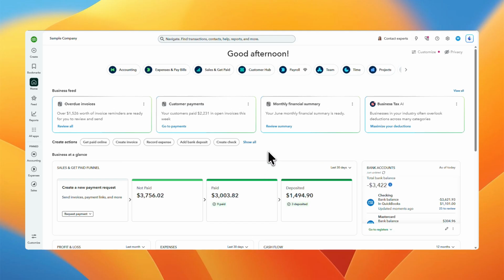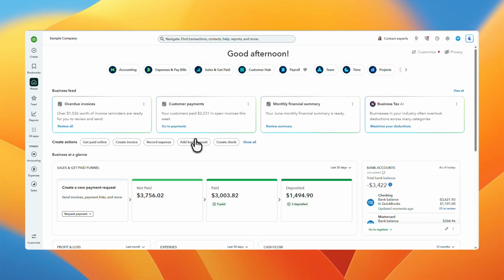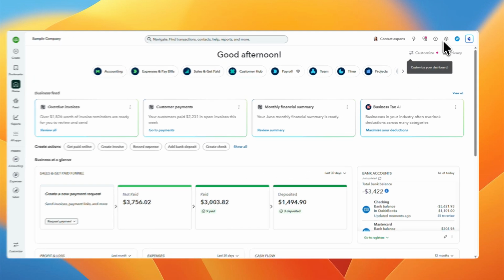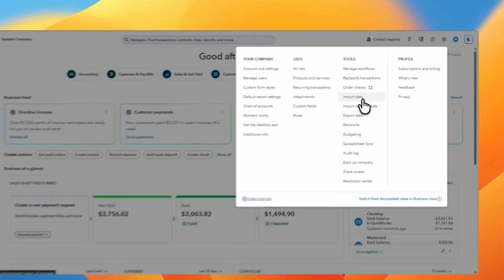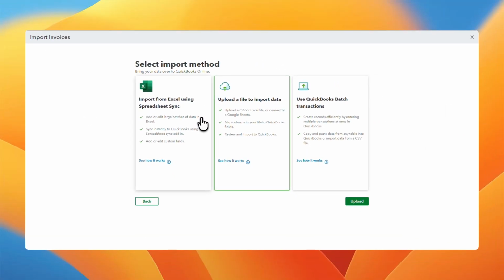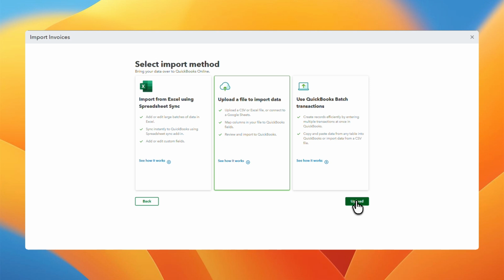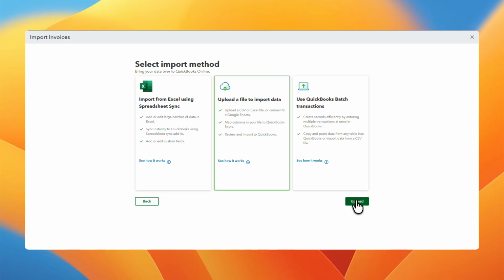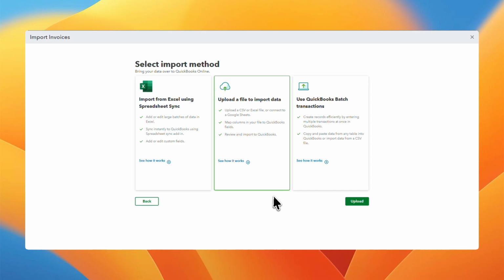How to Import Invoices from Excel CSV in QuickBooks Online, Plus, Essentials & Simple (2026 Updated)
Here’s how to import invoices from an Excel CSV file into QuickBooks Online step by step.

In this 2026 updated guide, you’ll learn how to import invoices from an Excel CSV file into QuickBooks Online. This tutorial covers preparing your CSV file, uploading invoice data, mapping fields correctly, reviewing imported invoices, and ensuring your customer and sales records are imported accurately across QuickBooks Online Advanced, Plus, Essentials, and Simple Start.

• Import invoices from Excel CSV
• Upload invoice data into QuickBooks Online
• Map invoice fields
• Import customer transactions
• Reduce manual data entry
• Manage sales records efficiently

• CSV import settings
• Invoice field mapping
• Customer information
• Products and services
• Date and currency formats
• Company preferences

• Import Data
• Invoices
• CSV Import
• Products & Services
• Customer Management
• QuickBooks Online

⚠️ Important Note

Before importing invoices, make sure your Excel CSV file follows QuickBooks Online's supported format. Review the field mapping carefully and verify the imported invoices afterward to identify any missing information, formatting issues, or duplicate entries.